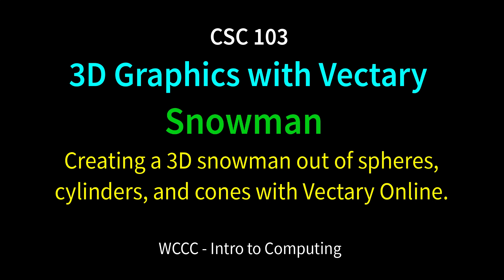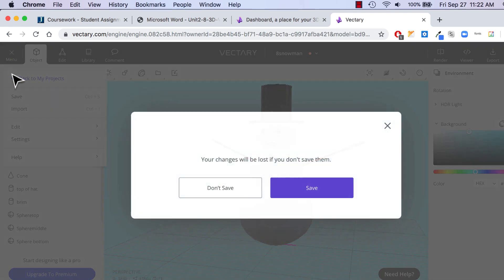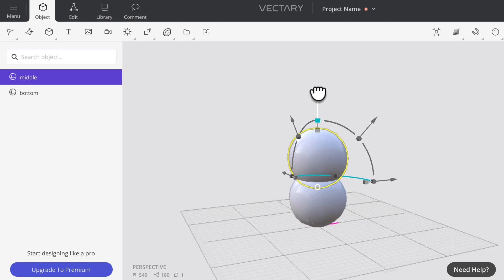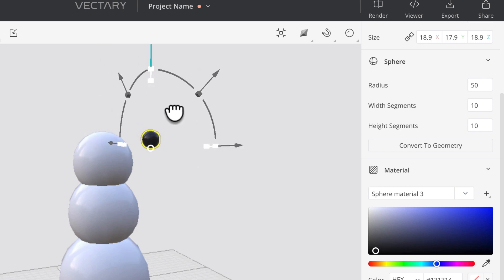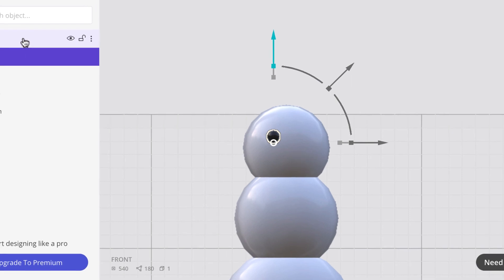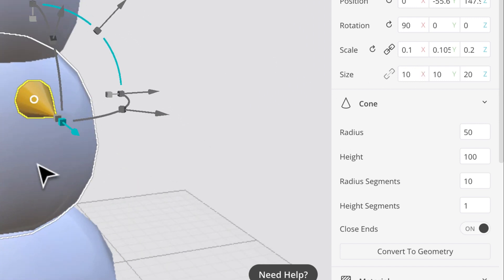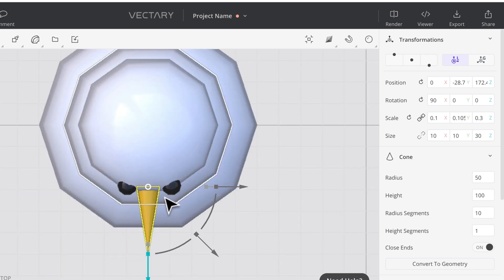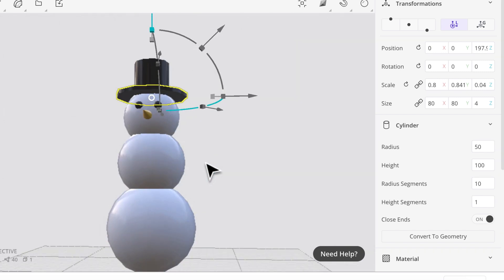3D Snowman with Vectary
Creating a 3D snowman out of spheres, cylinders, and cones with Vectary Online.